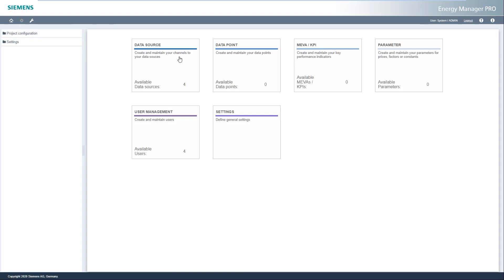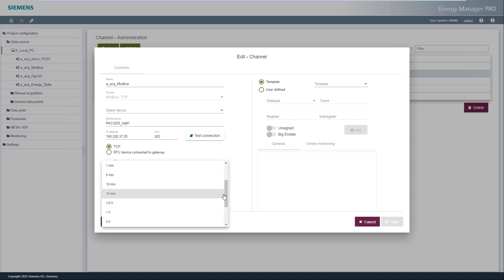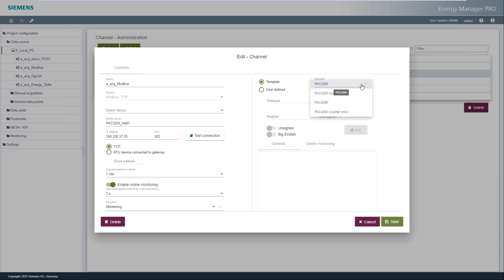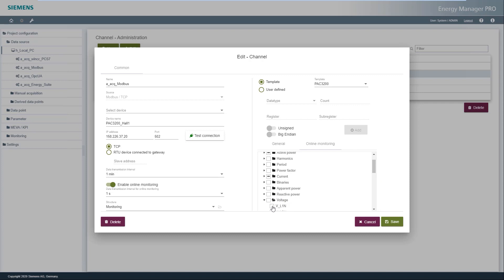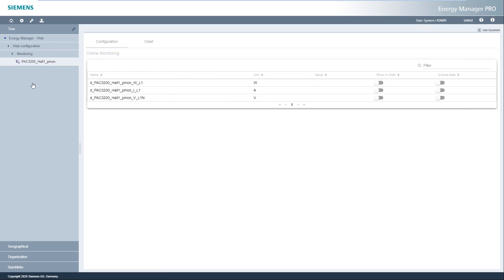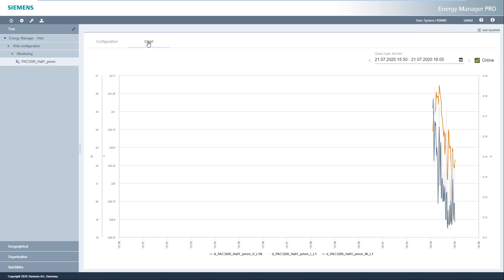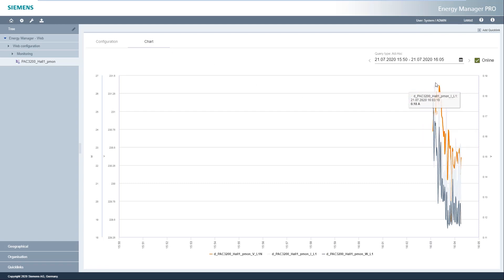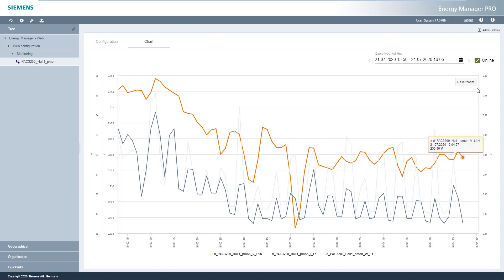Power Monitoring with Energy Manager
Power monitoring with SIMATIC Energy Manager- learning video